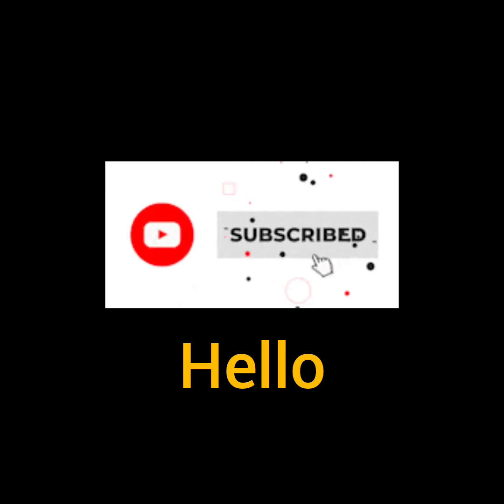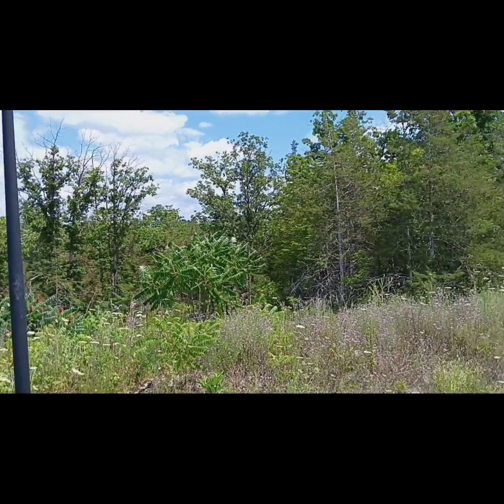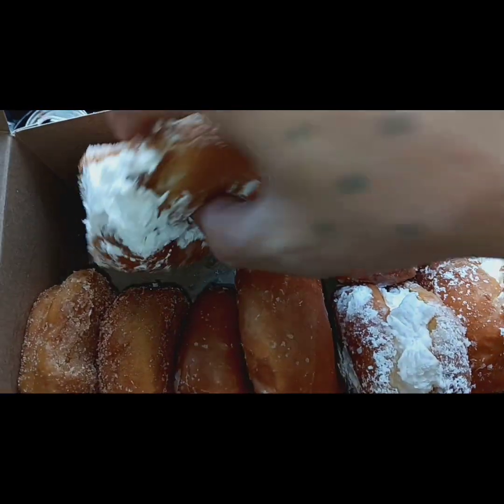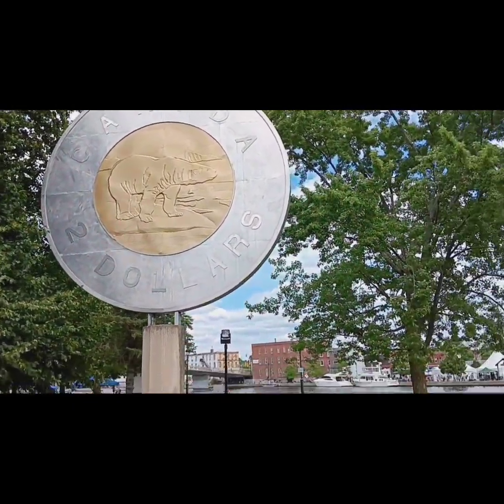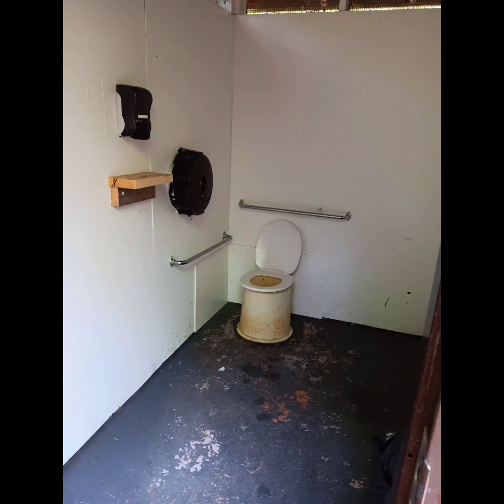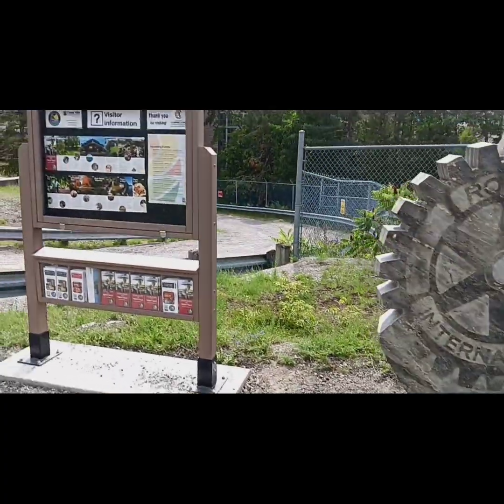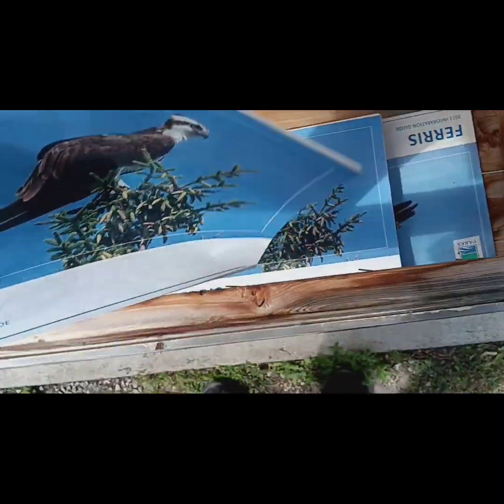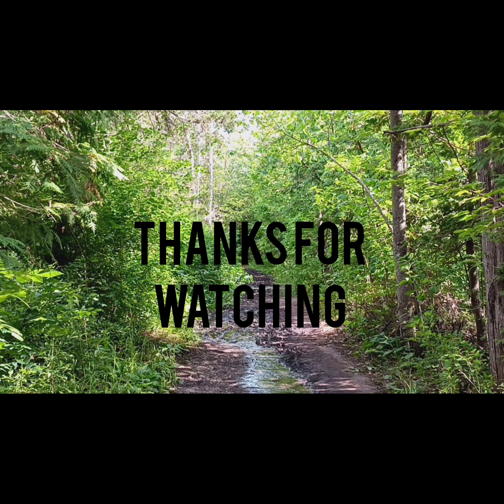campbellford ontario, great lil town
checking out the small town of campbellford in Ontario Canada